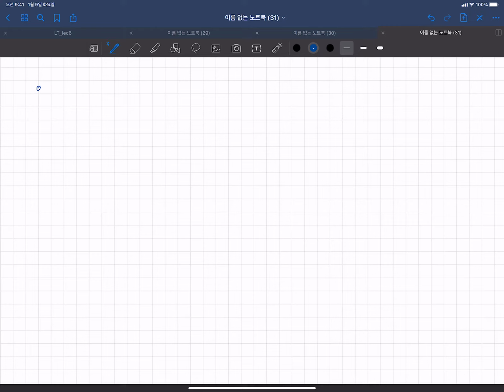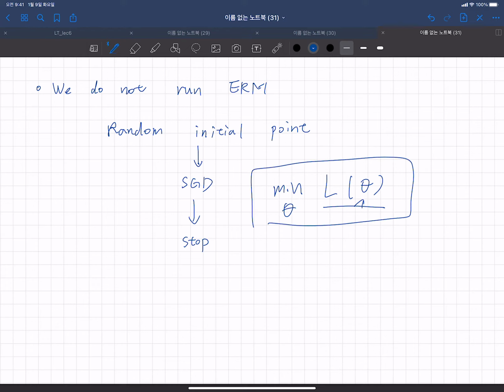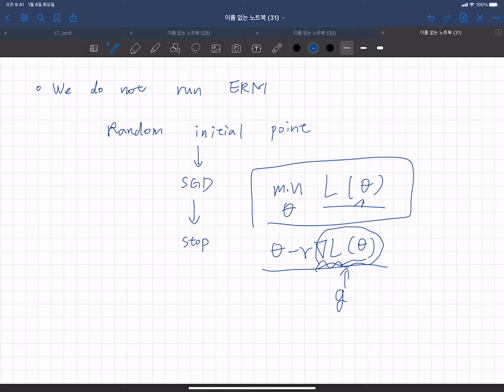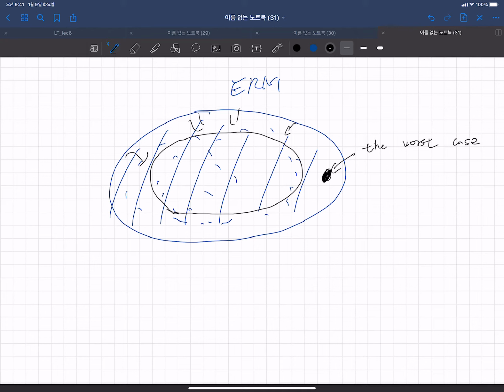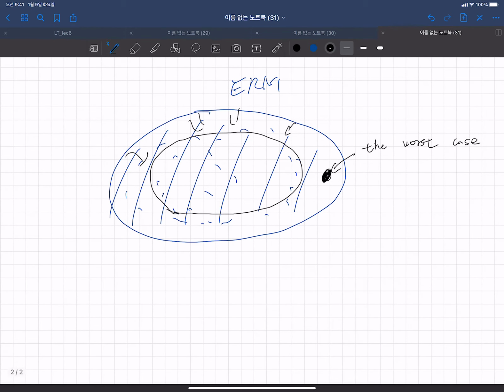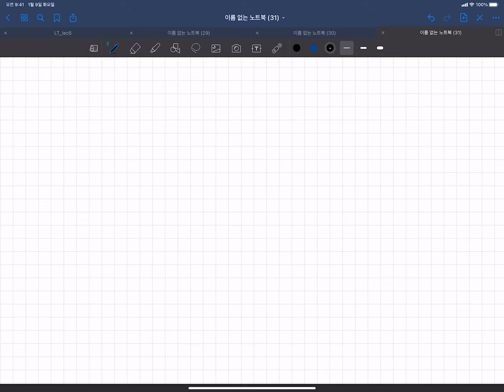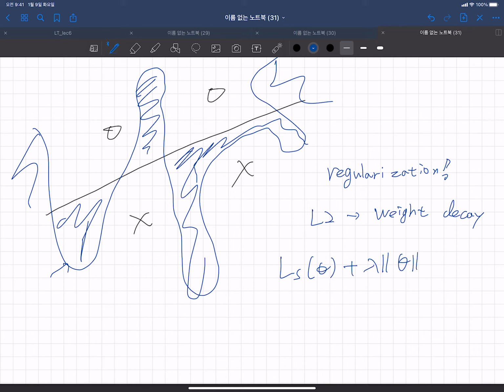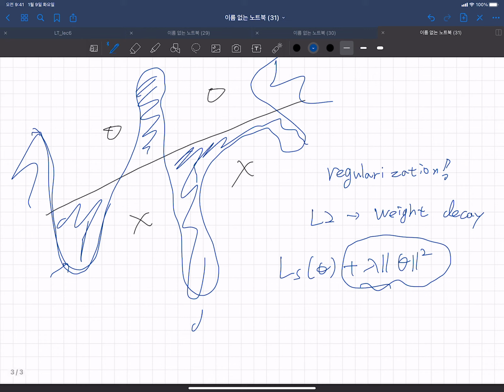[W7-1] PAC learning and Deep Learning